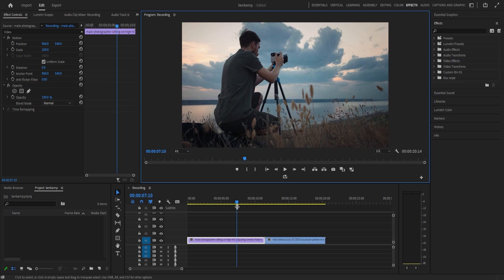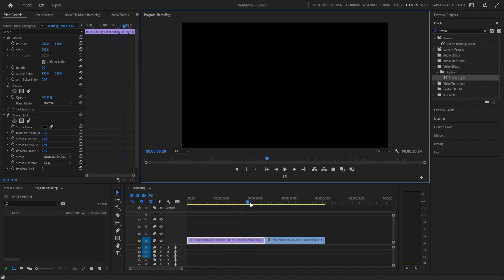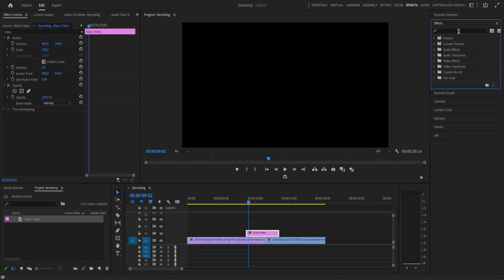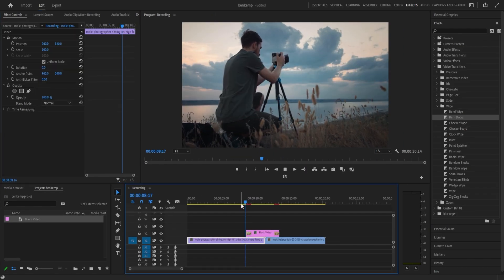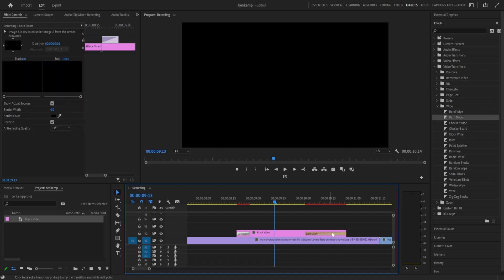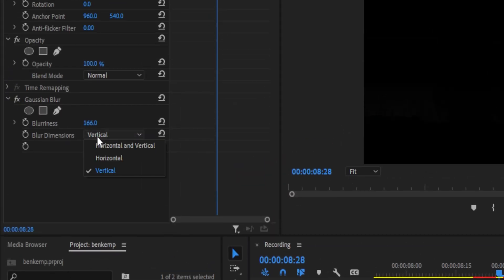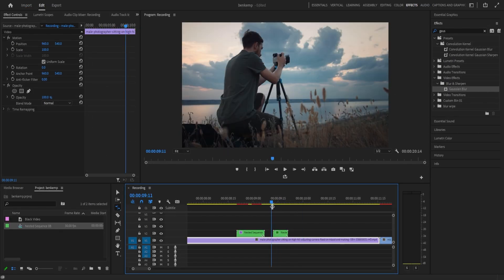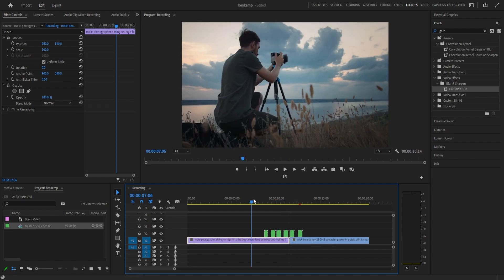Eye Blink Transition Effect Premiere Pro Tutorial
In this comprehensive tutorial on Premiere Pro, learn how to create stunning eye blinking transitions to elevate your video editing game! From the basics of setting up your project to mastering the intricacies of keyframing, this step-by-step guide covers everything you need to know to seamlessly integrate eye blinking transitions into your videos. Whether you're a beginner or an experienced editor looking to add creative flair to your projects, this tutorial is perfect for you. Watch now and take your editing skills to the next level!